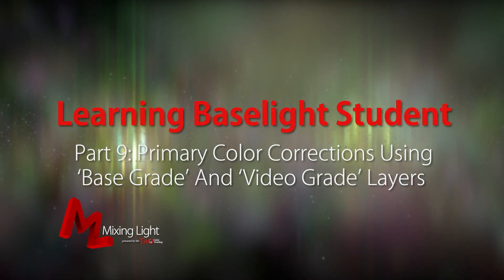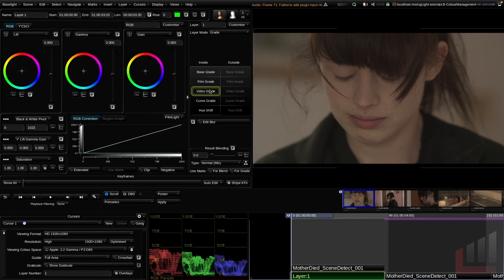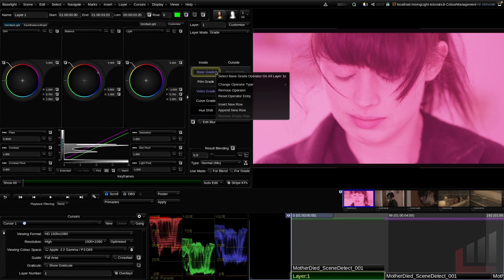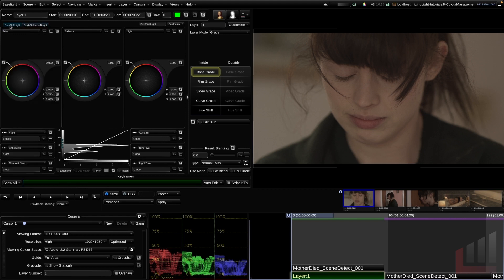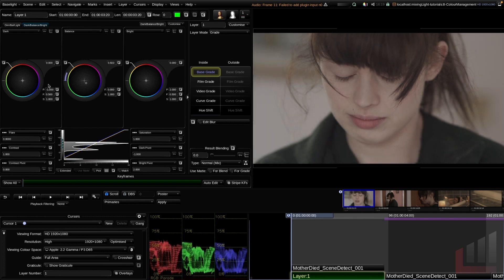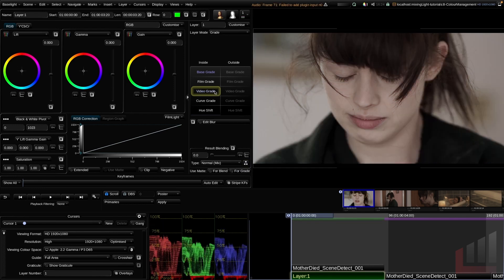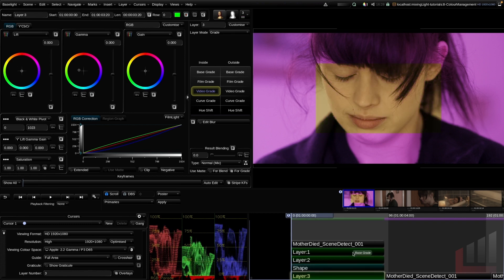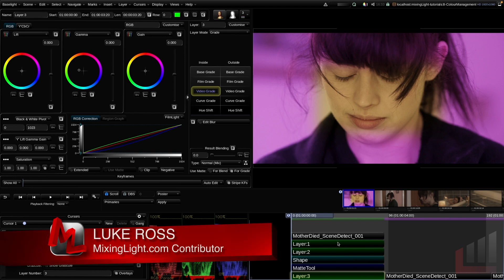Learning Baselight Look #9 - How to Color Correct with Base Grade and Video Grade Layers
In Part 9,  we'll cover the essential first steps for colour grading in Baselight. This is a jam-packed insight, and we'll cover the following topics:

The top-down layer order of Baselight grading layers
How to add, remove and bypass grade layers/strips
How to reset individual tools and entire grading layers
How to use the Base Grade and Video Grade tools
The difference between Baselight’s Flare, Dim/Light adjustments
Using gestures when color grading
Discuss essential hotkeys and mouse techniques to grade quickly and to navigate your layers
When should you add a new layer to your ‘color grading stack’?
Using the Matte Operator layer and how they relate to Grade Layers
Navigating between grade layers and matte operation layers using the keyboard

and learn from seasoned professionals.

(note: Baselight Student was renamed Baselight Look as this series was being released - and everything in this series still applies)